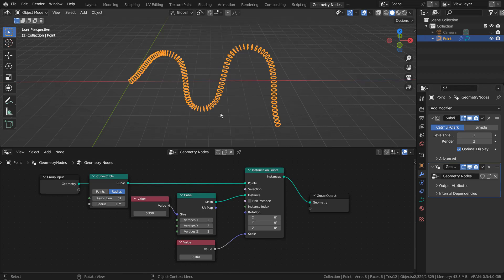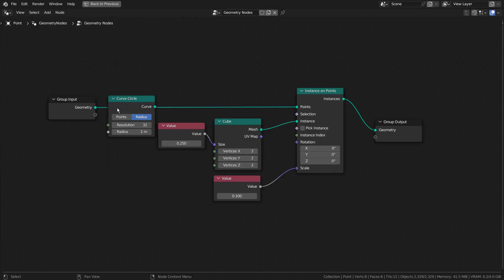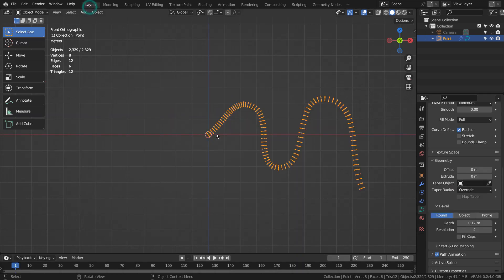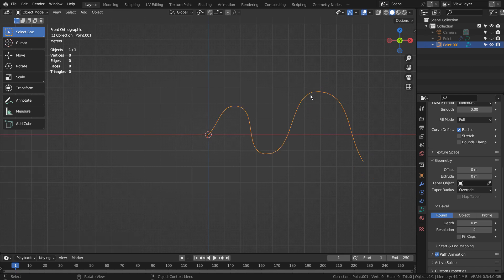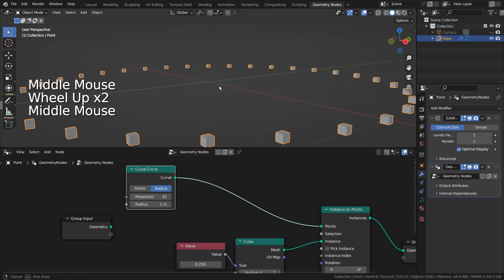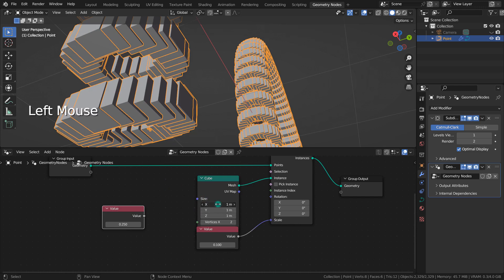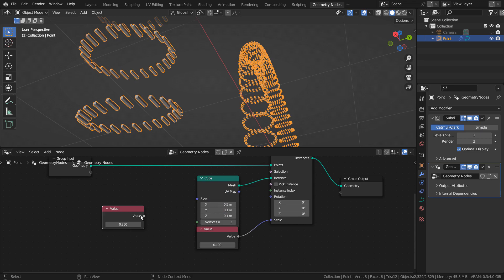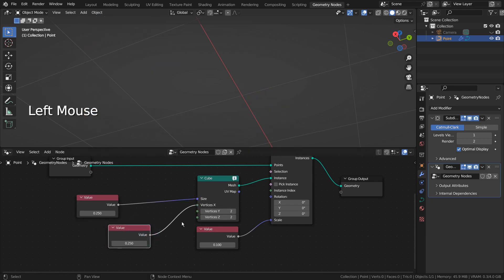Blender Tutorial - Value node in geometry nodes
0:00 Intro
0:25 Full nodes
0:37 Base mesh creation
1:15 Works on other curve objects
1:47 Value nodes